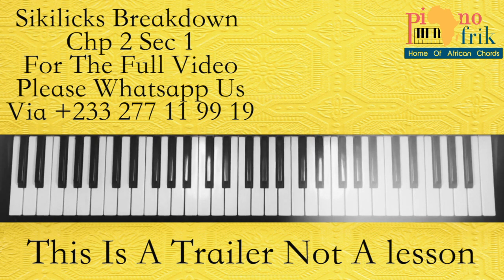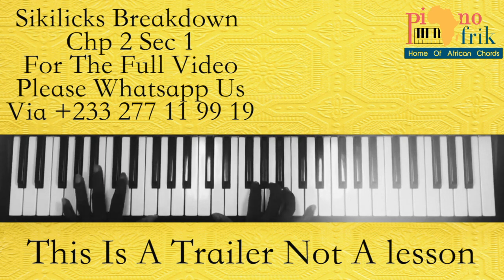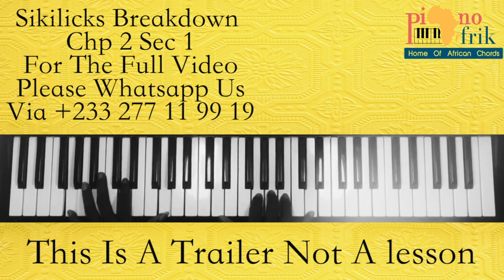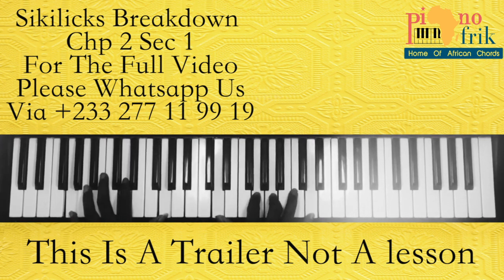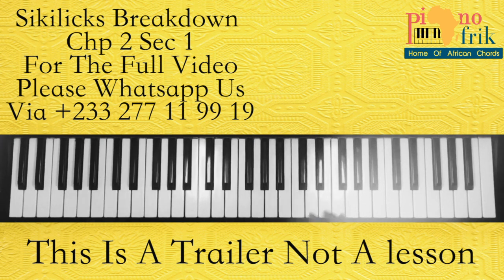Chapter 2 Section 1. Gh Highlife And Praise Runs, licks, passing chords and sweet chopping groves.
Another powerful video from PianoAfrik. This time... Sit back and enjoy.